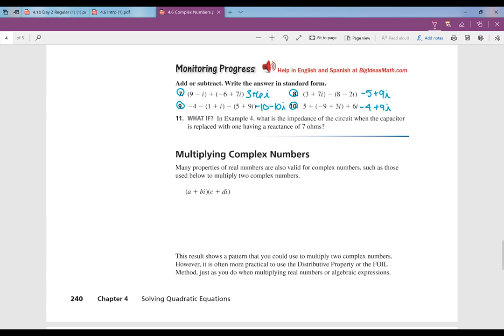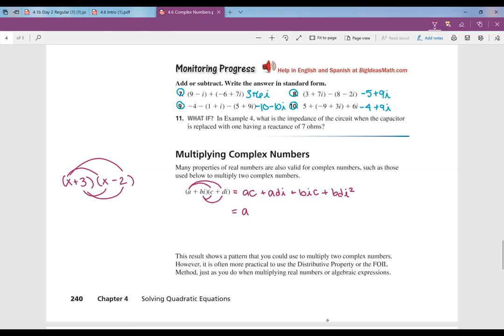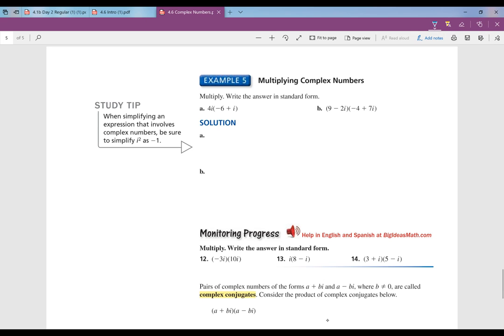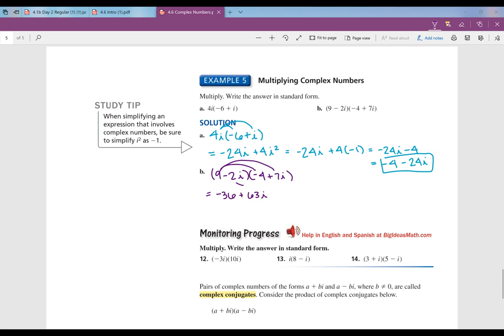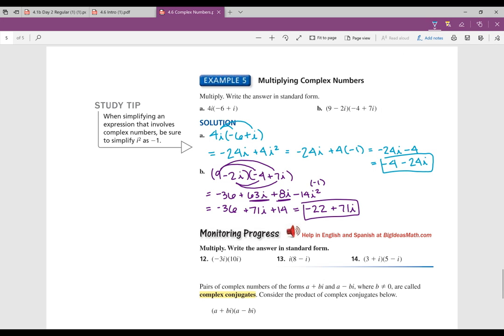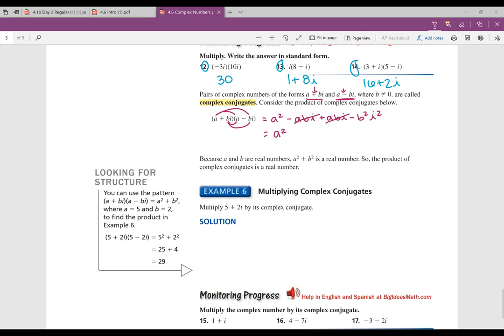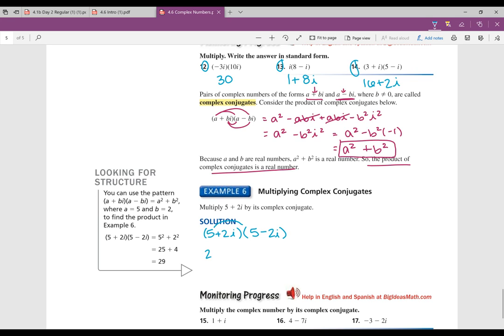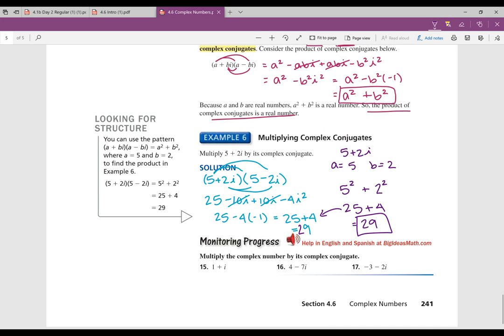4.6 Complex Numbers (Video #4)